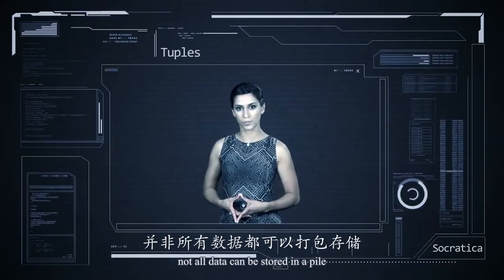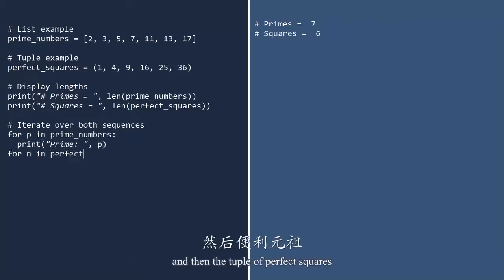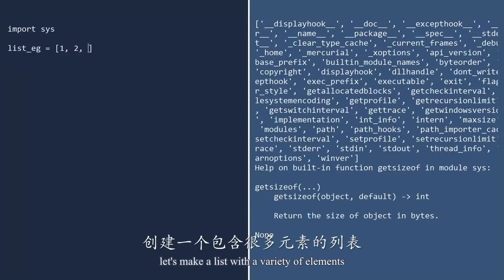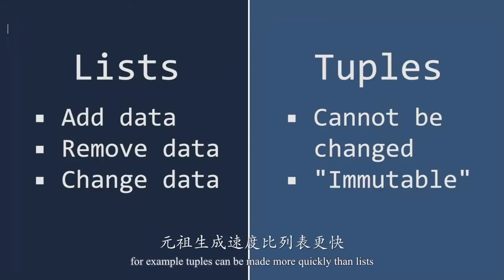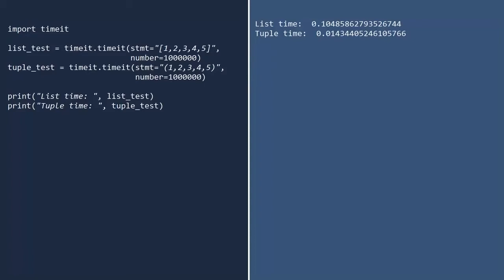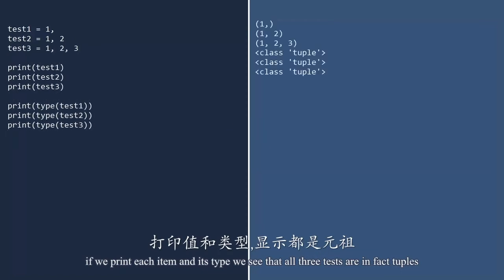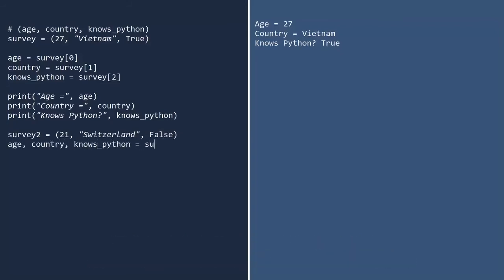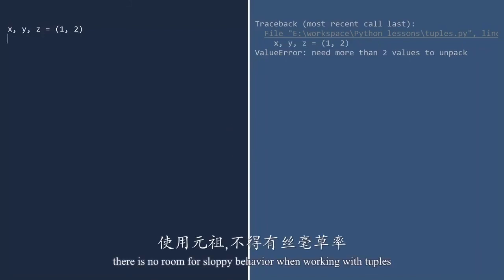16 元祖｜小甲鱼原创翻译—全世界特效最佳的 Python 教程